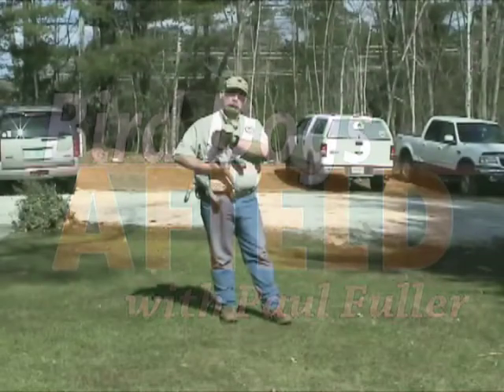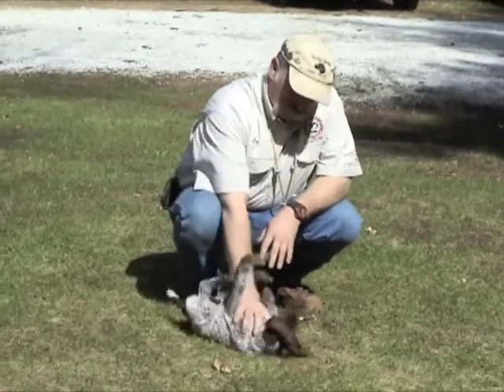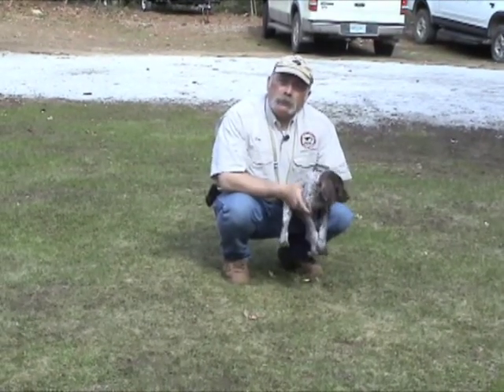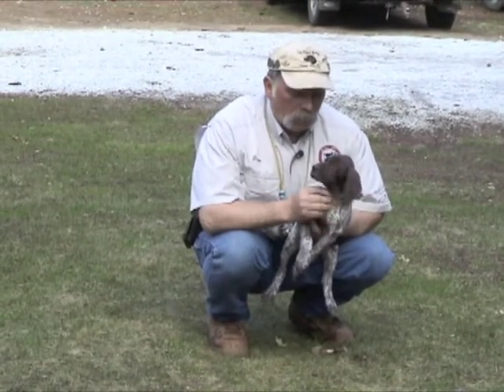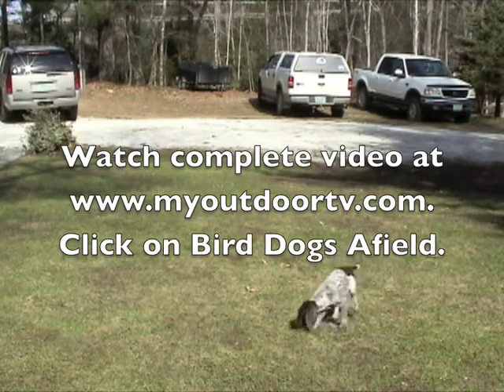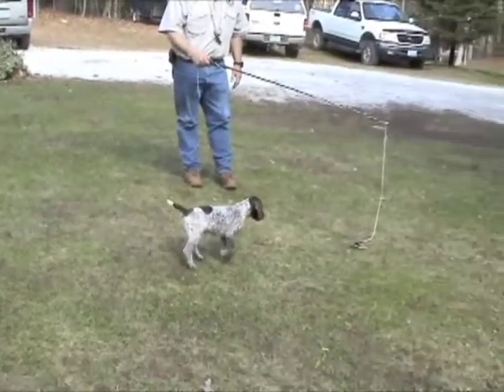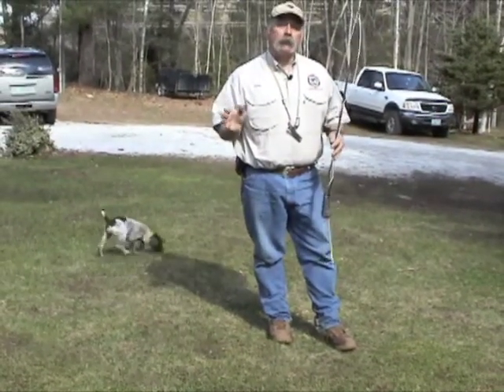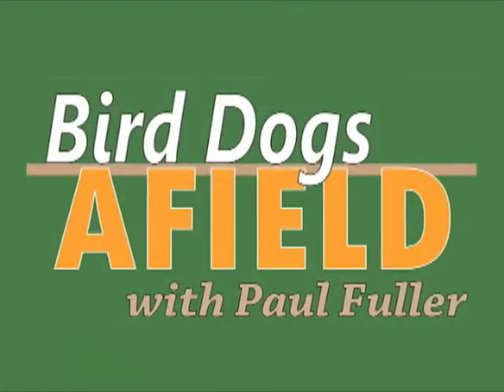Puppy Picking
Professional Breeder and Trainer Dave Trahan of On Point Kennel gives tips on what to look for in a pointing dog puppy.